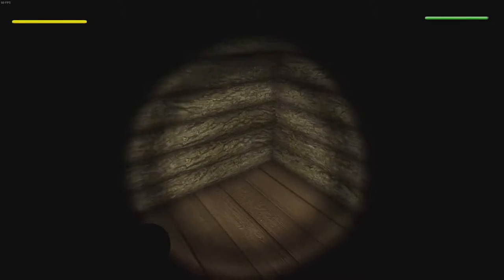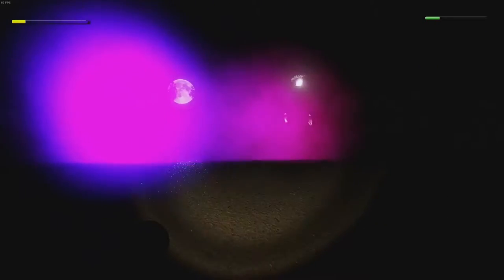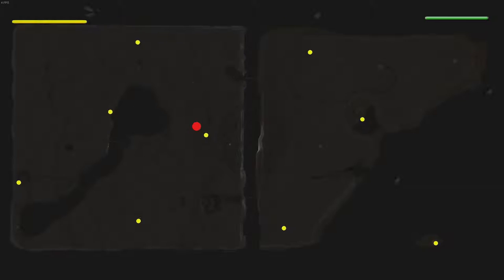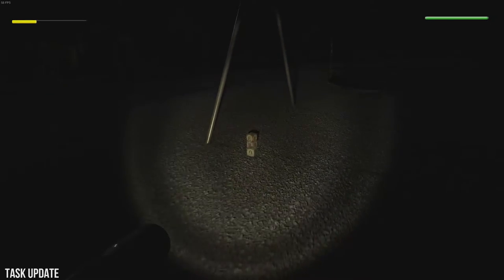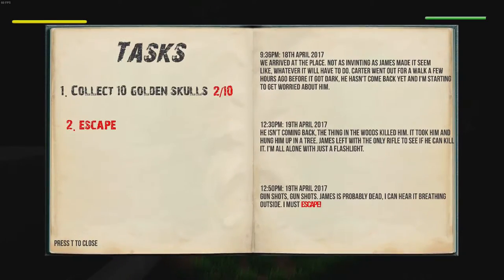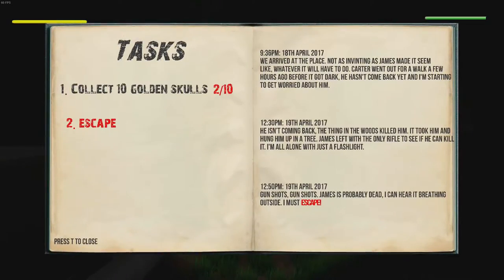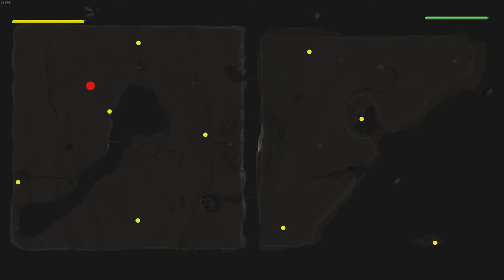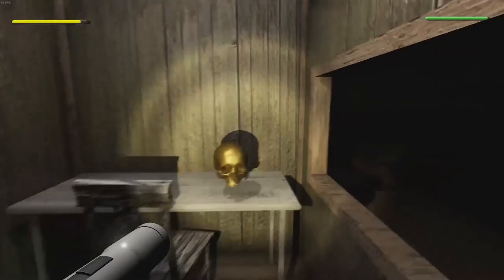ESCAPE (Gameplay)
Support RODE_85!

1. James Fire [ $7.00 ]
2. Cortez Baldur [ Friday the 13th: The Game ]

Chat Rules:

1. Don't post links!
2. Don't advertise!
3. Don't spam!
4. Be respectful!

RODE_85''s Specs:

MB: BIOSTAR Hi-Fi Z87X 3D
CPU: Intel i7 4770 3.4Ghz
RAM: Patriot 16GB
SSD: Crucial 512GB
HDD: Seagate 500GB
GPU: NVidia GeForce GTX 980 4GB
PS: Corsair 700W
DISPLAY: Two 24" 1920x1080 Dell LED
HEADSET: Astro A40
MIC: Blue Yeti (Black)
Keyboard: Logitech G810
Mouse: Logitech G303
Webcam: Logitech C920